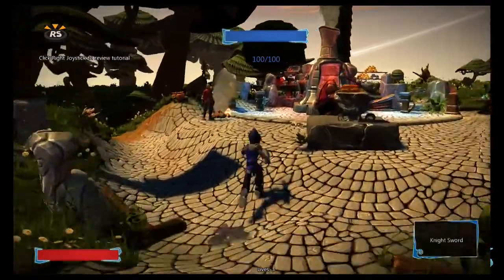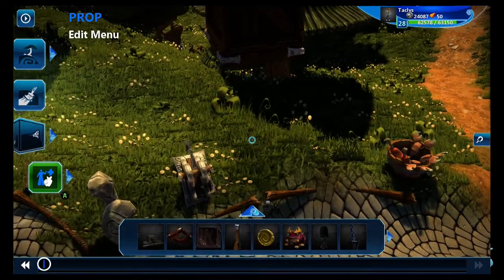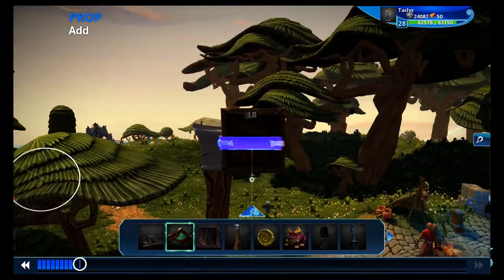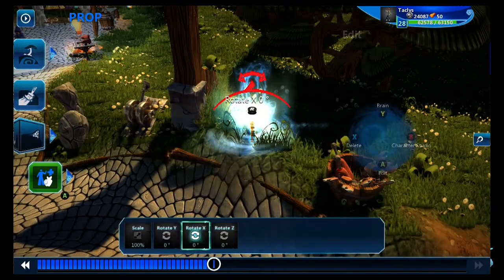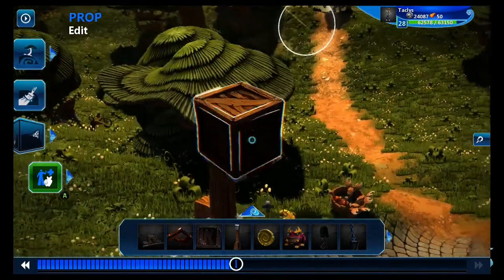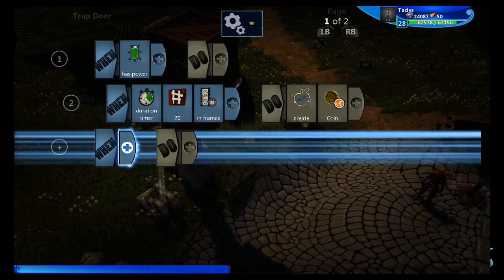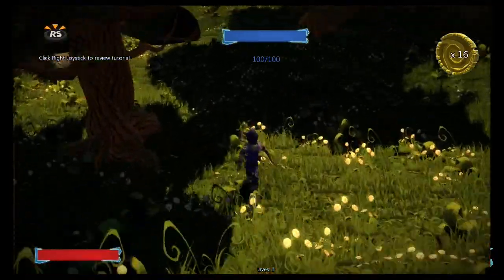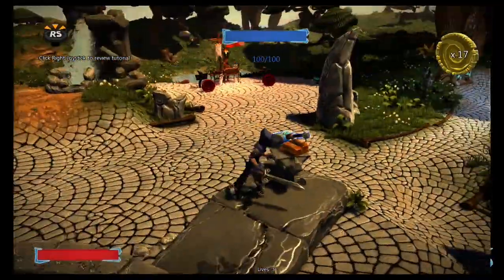Fun Coin Dropper - Project Spark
Learn how to make a coin dropper that drops any number of coins in a random burst without lag. Also learn the basics of template items and linking powered items together.

Want a tutorial for yourself? Did this help you out?